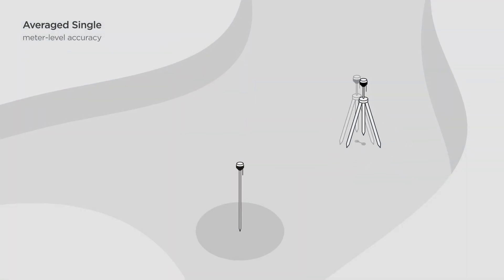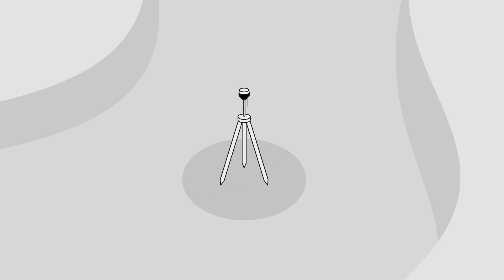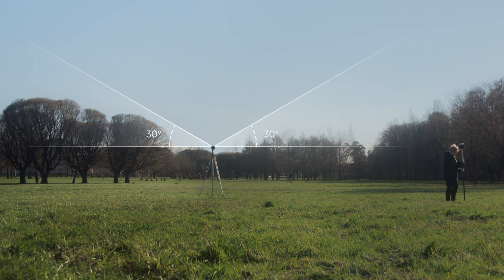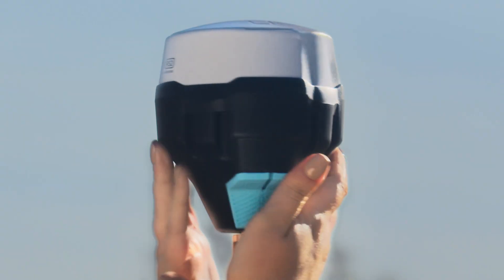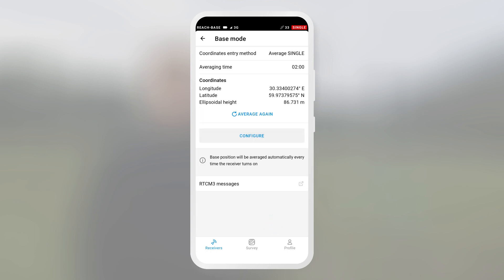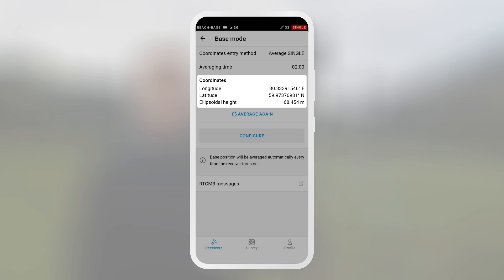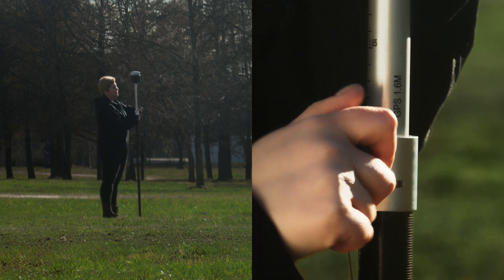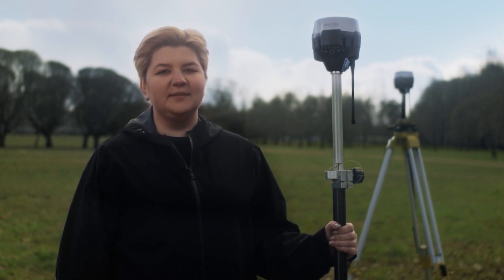How to Place and Set Up RTK Base. Episode 2 of 3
This is the second video of the course “How to Get Cm-Level Accuracy in RTK”. We’ll observe several methods of placing the base, then show how to place it, and complete the RTK setup.

00:00 - Intro
00:12 - Absolute and relative position of the base
01:00 - Place the base
01:34 - Establish the base position
02:10 - Mount the rover on the survey pole
02:29 - Check the solution on the rover
02:40 - Outro